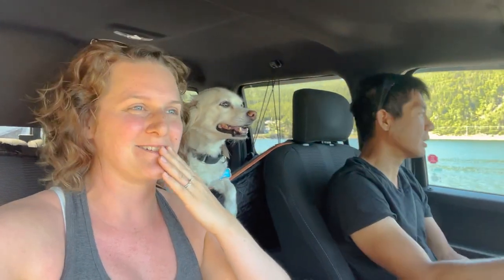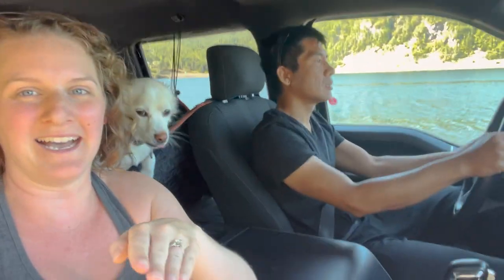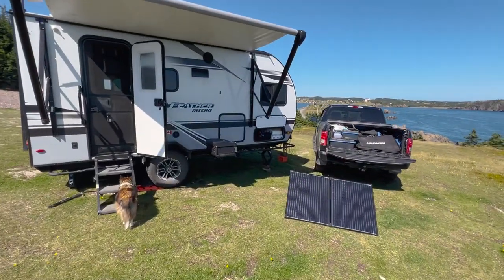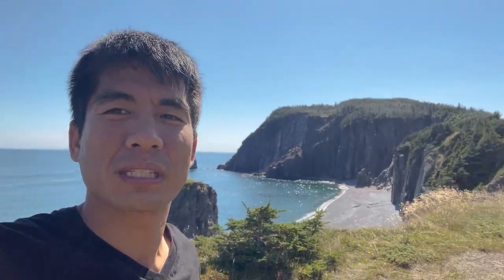Amazing FREE campsites in Newfoundland Canada! 🇨🇦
In this episode we finish our adventures at the most eastern point in all of North America! We find three amazing free campsites that are all by the ocean with incredible views. Newfoundland is one of the absolute best places to boondock in your RV, hands down!

Featured locations:
Bonnie Bay Little Pond
Skipper Joe's Souvenirs
Trinity
Fort Point Lighthouse
Anderson Cove
St John's
Spiller's Cove
Cape Spear
Twillingate
Crow Head
Rock Cut Trail
French Beach
Top of Twillingate

OUR RV GEAR LIST:
Renogy 40a MPPT Solar Charge Controller
Renogy 100w Flexible Solar Panel
Renogy 175w Flexible Solar Panel
Renogy 100AH Lithium Battery
Renogy 3000w Pure Sine Wave Inverter
Victron DC-DC Charger
Tireminder Solar Trailer TPMS
Weboost Drive Reach RV Cell Booster
Viair Portable Air Compressor
Tire Repair Kit
Basic Automotive Toolkit
Andersen Weight Distribution Hitch
Tekonsha P3 Brake Controller
Firman 3650 Inverter Gas Generator
Furrion Vision S Backup Camera System
Progressive Industries 30 Amp Surge Protector
30 Amp Extension Cord
Rhino Extreme Sewer Hose Kit
Sewer Hose Support
RV Toilet Chemicals
RV Swivel Stick Tank Rinser
Zero-G Drinking Water Hose
RV Water Filter
90 Degree Hose Adapter
Water Pressure Regulator
Heavy Duty Rubber Wheel Chocks
Leveling Blocks
Roll Up Laundry/Travel Bags
LED Motion Activated Light 1
LED Motion Activated Light 2

0:00 - Video Intro
0:58 - Prepping to leave Bonnie Bay Pond
3:37 - Skipper Joe's Souvenirs Shop
5:30 - Fort Point Lighthouse
8:54 - Spiller's Cove (Bonavista Peninsula)
11:21 - Changing camp spots
12:52 - Hopeall Falls
13:50 - Quick thoughts about this lifestyle
15:04 - Most eastern point in North America
17:35 - Changing camp spots
20:10 - Rock Cut Trail (Twillingate)
22:29 - Top Of Twillingate Trail
22.47 - Closing Thoughts